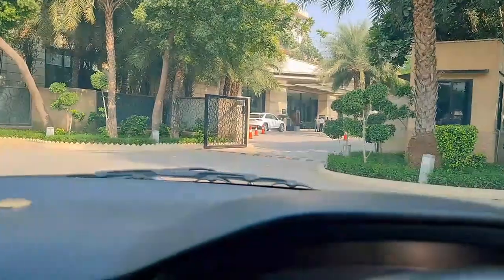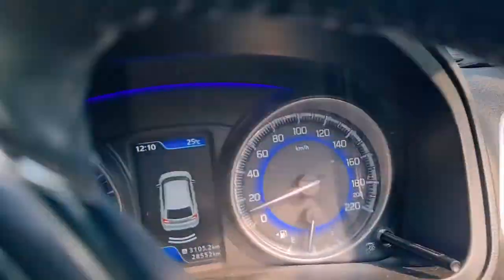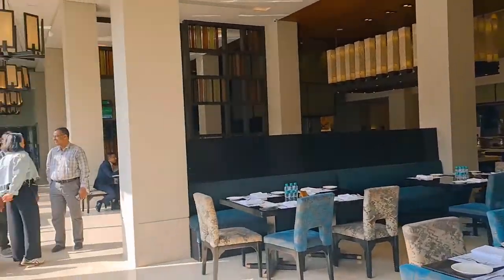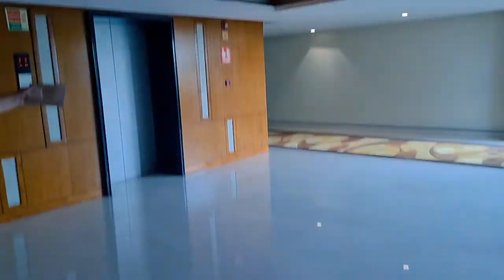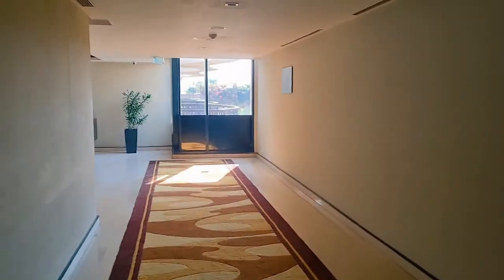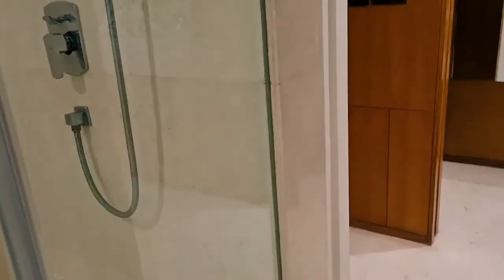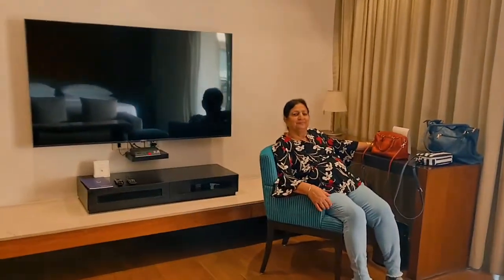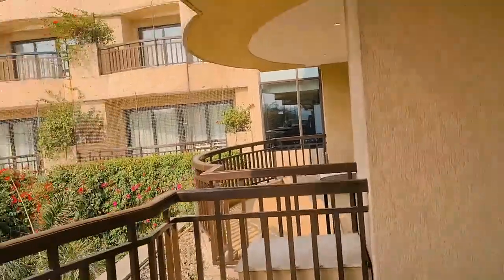Stay at Taj Vivanta, Surajkund || Room tour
Cheers!
Priyanka